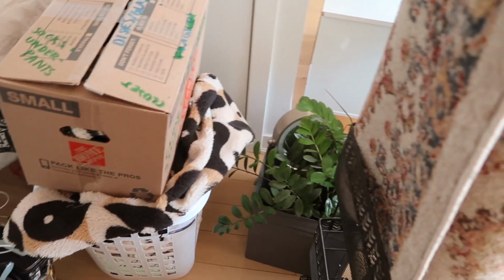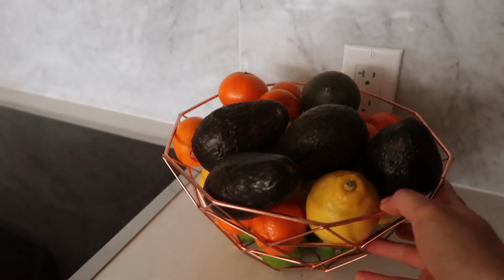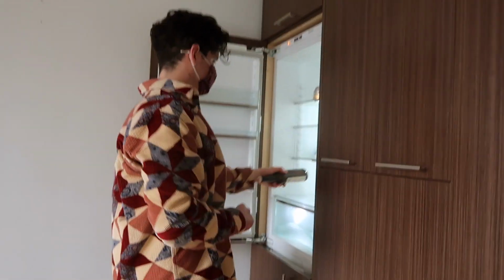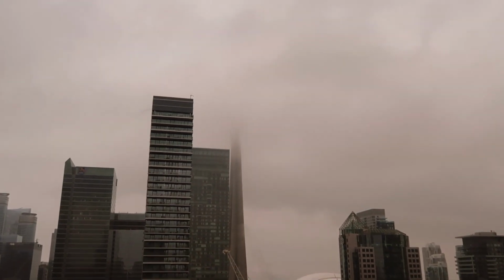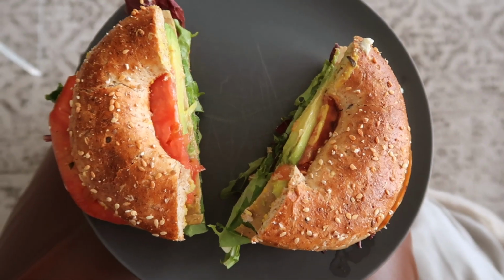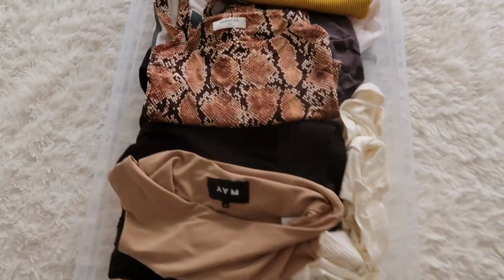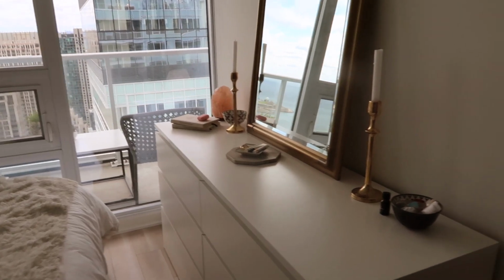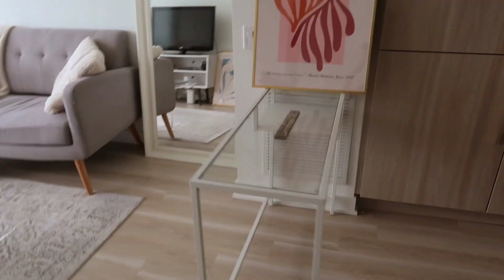MOVING VLOG #1: moving day, unpacking, decorating & more!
The moving vlog is finally here! I wanted to bring you guys along for the first week in our new place, we moved in, did lots of unpacking, cleaning, and decorating! I also wanted to give you guys one last tour of the old apartment! We are SO happy to be in our beautiful new home, we are so in love with it. The decorating process will be so much fun and I can't wait to bring you guys along! :)

LET’S BE INTERNET FRIENDS! Stick around for lots of vlogs, routines, fashion & beauty content :)

SHOP THIS VID:

OUTFITS:
⇾ BROWN LEATHER PANTS
⇾ WHITE ANGEL T-SHIRT
⇾ BLACK BASIC T-SHIRT

MAKEUP:
⇾ CREAM BLUSH
⇾ NARS FOUNDATION
⇾ BLUSH & HIGHLIGHT PALETTE
⇾ BROW POMADE
⇾ EYESHADOW PALETTE

CAMERAS AND FILMING EQUIPMENT I USE:
⇾ MY CAMERA
⇾ VLOGGING CAMERA
⇾ VLOG CAMERA TRIPOD
⇾ TO EDIT: FINAL CUT PRO X